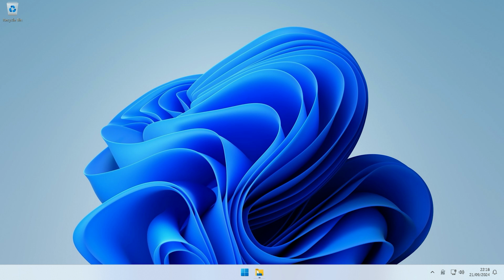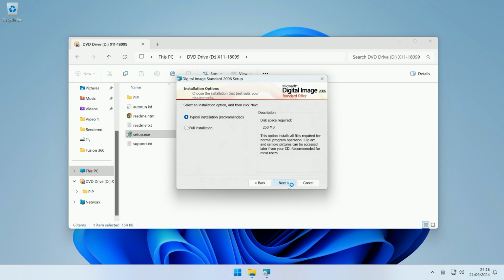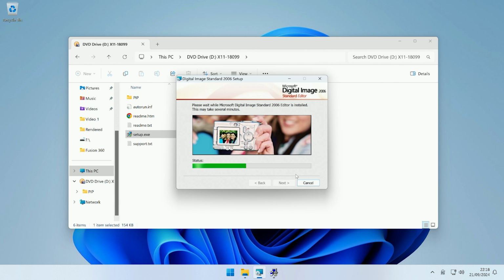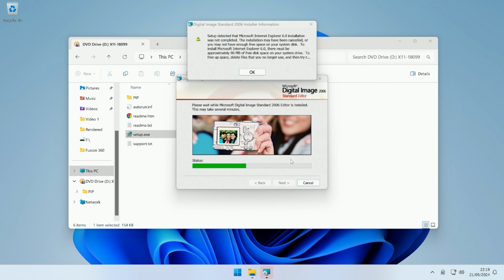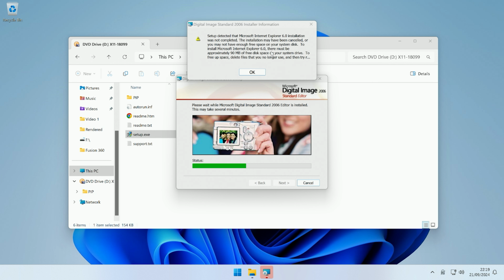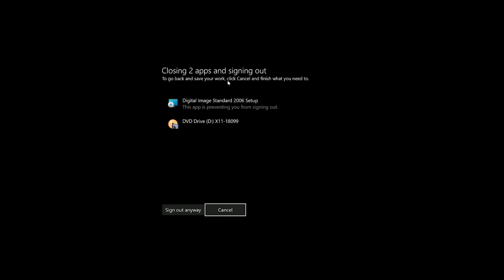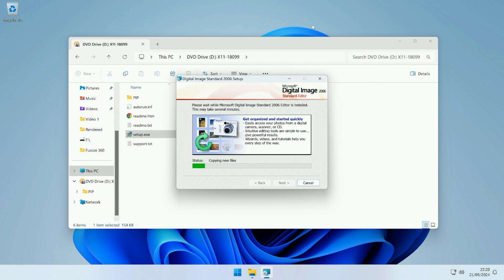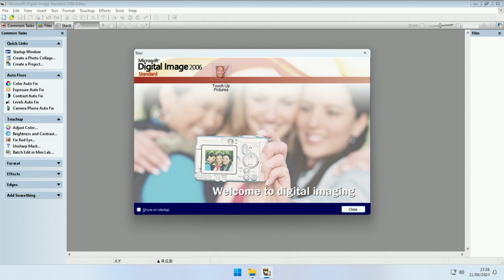Microsoft Digital Image 2006 On 64bit Windows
Hey guy's R4GE VipeRzZ here, and today I'm going to show you how you can installed Microsoft Digital Image 2006 on a 64bit version of Windows. So for example, this should work with Windows 10 and Windows 11.

In order to do this we will need to bypass the installation of Internet Explorer 6.0. This is because Internet Explorer 6.0 doesn't install on modern Windows versions, given how old it is and how unsecure it is.